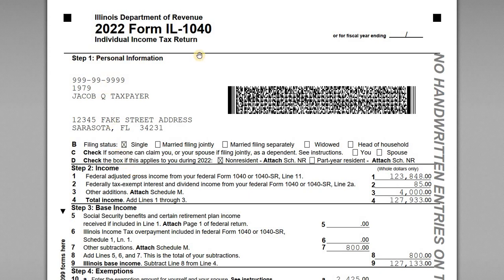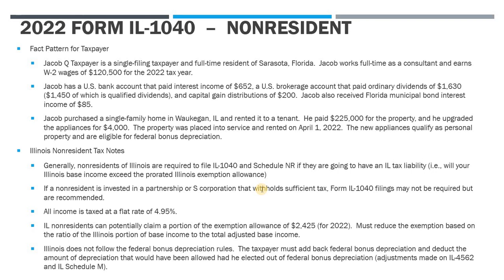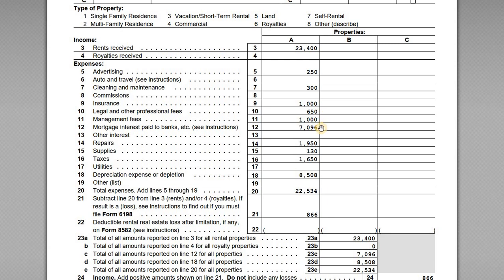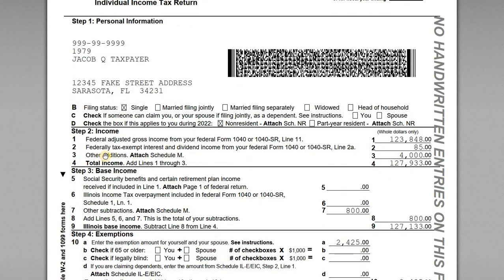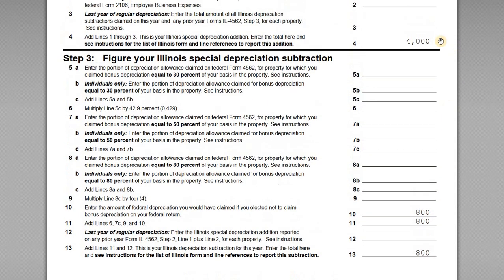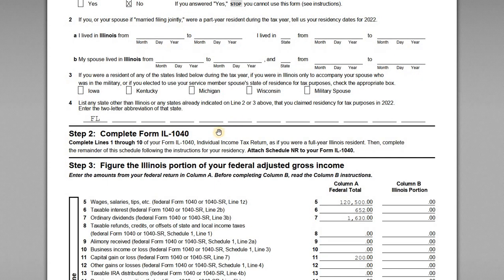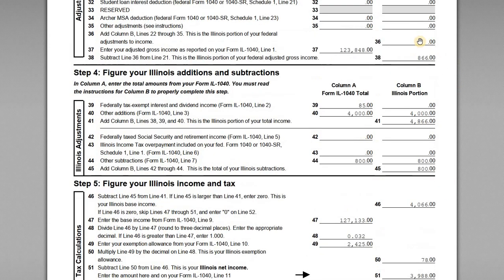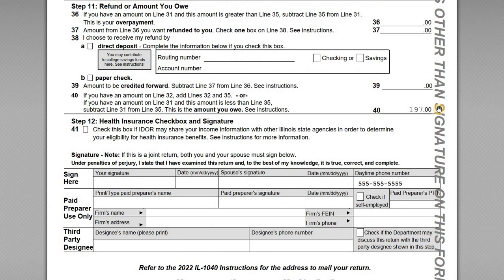How to File Illinois Form IL-1040 for a Nonresident Taxpayer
Illinois imposes an income tax on its residents, part-year residents, and nonresidents who have Illinois source income.  Nonresidents are generally required to file Form IL-1040 if they have any net Illinois source taxable income.

In this example, we look at a single-filing taxpayer who is a full-time resident of Florida.  The individual purchases a rental property in Illinois and is required to file Form IL-1040 with Schedule NR.

Illinois does not conform to the federal bonus depreciation rules, so it requires federal-to-state adjustments to remove the federal bonus depreciation from the calculation.  These adjustments are reported on Form IL-4562 and Schedule M.